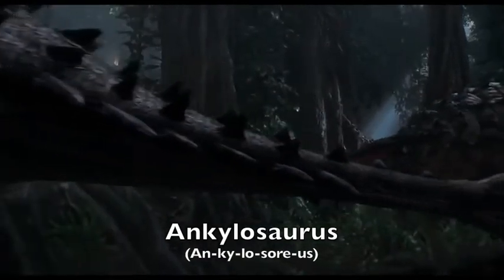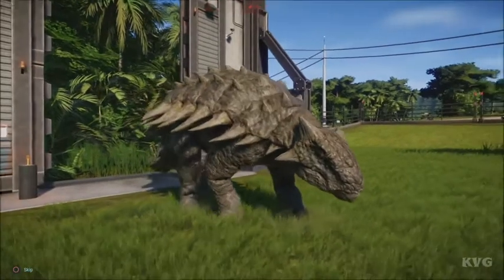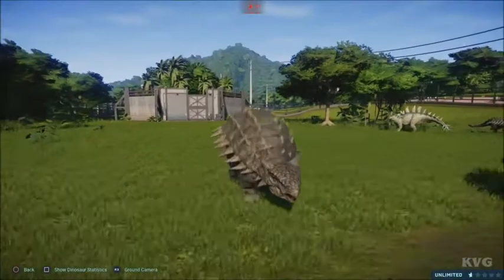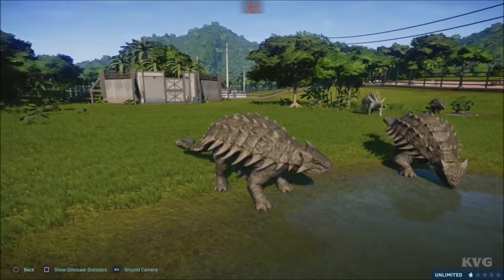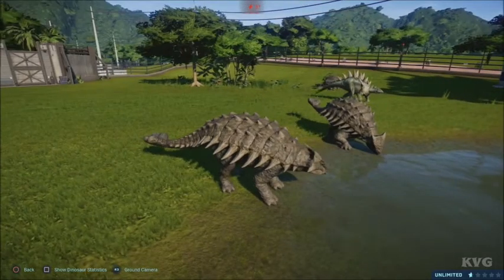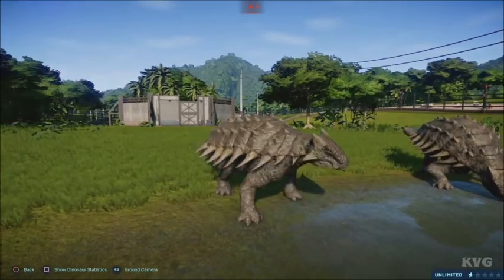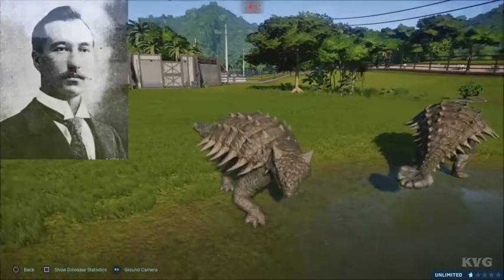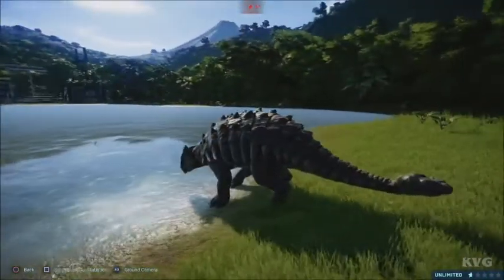JPW Dino Extreme History Ankylosaurus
Ankylosaurus (An-kye-lo-sore-us)

Name Meaning: Fused Lizard
Time Period: Late Cretaceous
Size: 4 to 6 feet in height and 23 to 30 feet in length